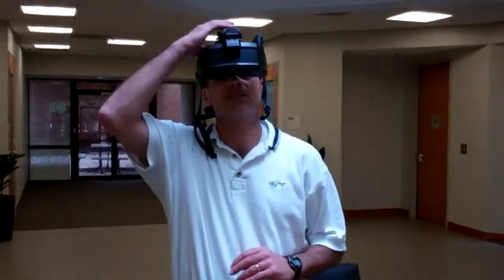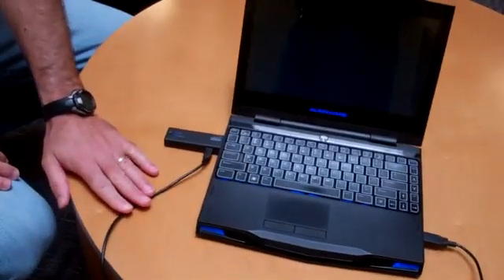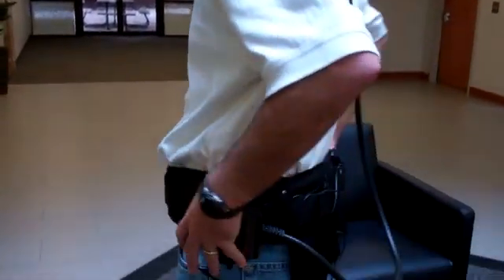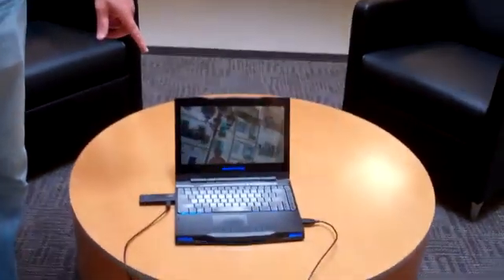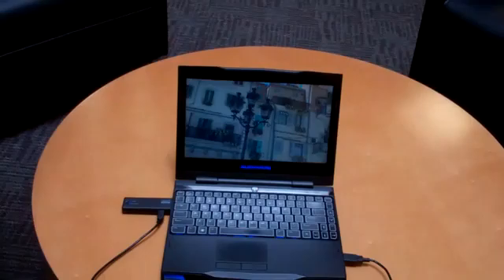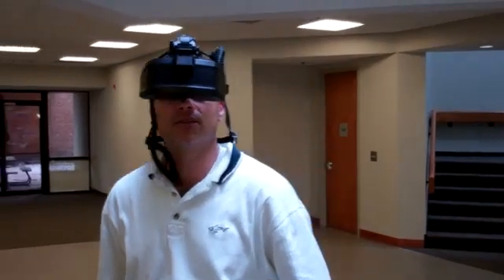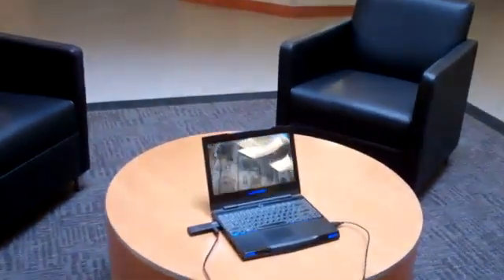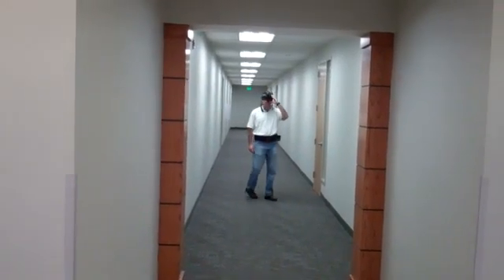Wireless video and tracking demo for zSight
Demonstration of using a zSight HMD with wireless video (including in-band head tracking). Note the very fast set up time, low latency and long range